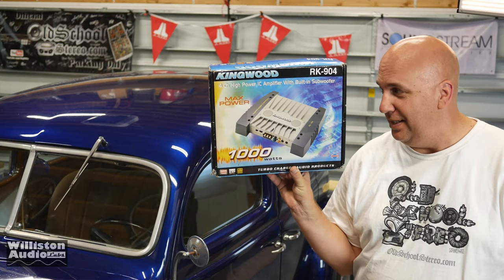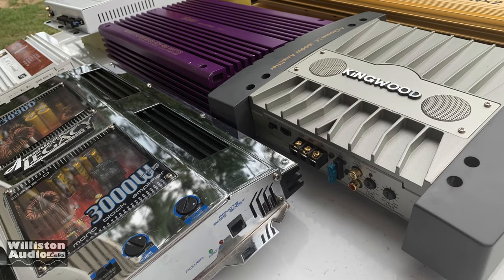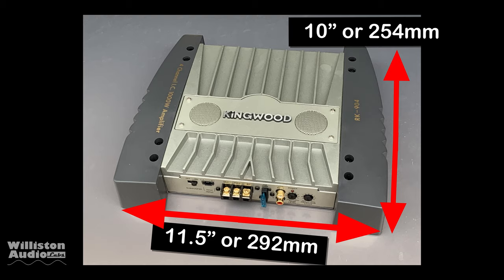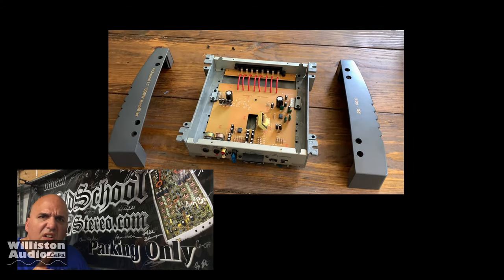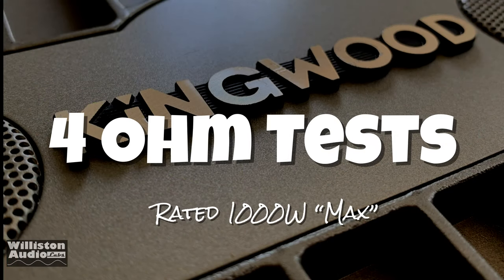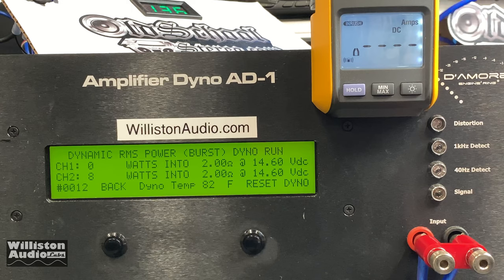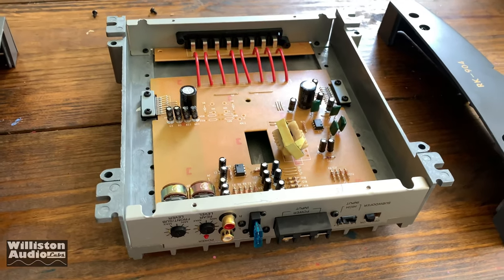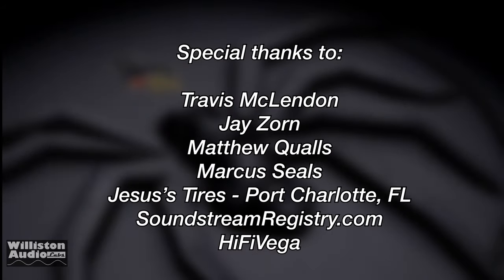Amp With Built In Subwoofer? Kingwood RK-904 Flea Market Special [4K]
Today we look at the Kingwood RK-904 "1000 watt" amplifier I recently found. This is a cheap, Flea Market car audio amplifier designed to rip off the unknowing consumer. Sure, it looks like a Rockford Fosgate amp, but what's inside this beast? Let's take a closer look at the amp and try it on the SMD AD-1 Amplifier Dyno!